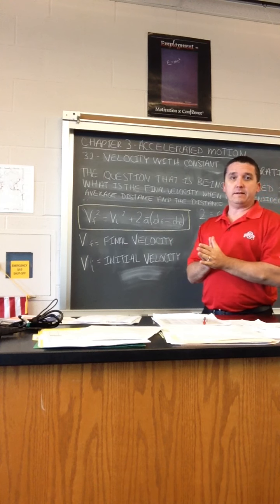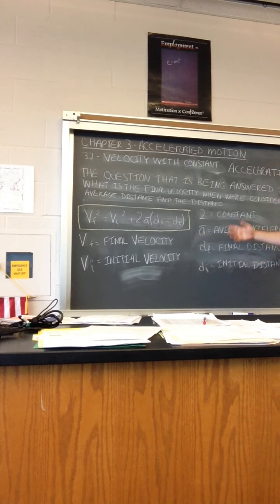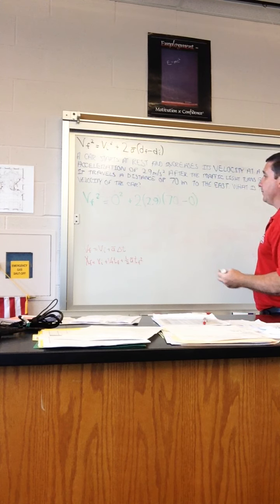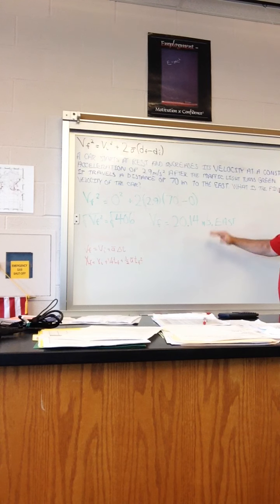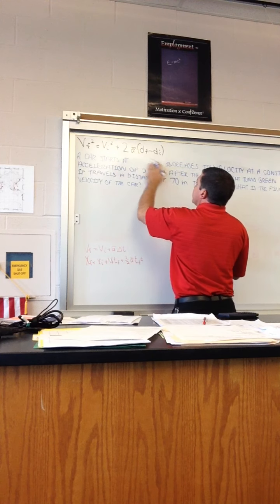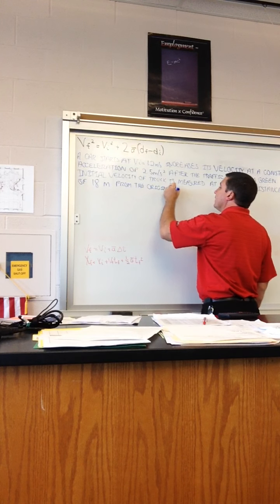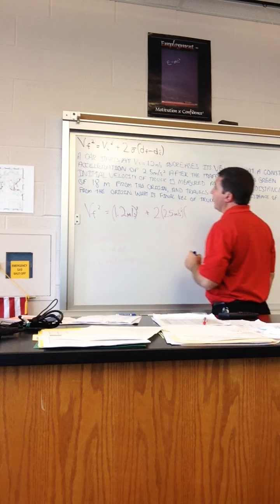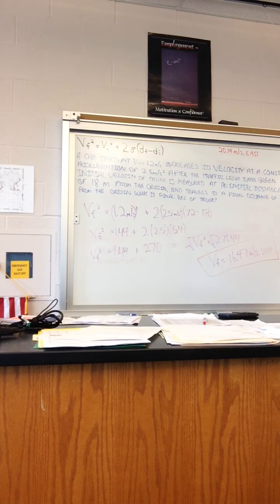Final Velocity with Average Acceleration